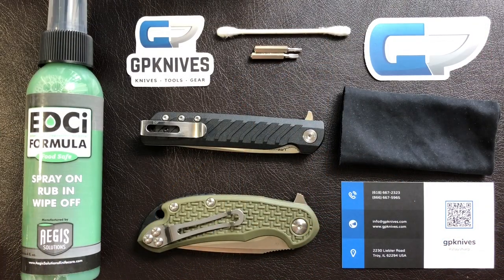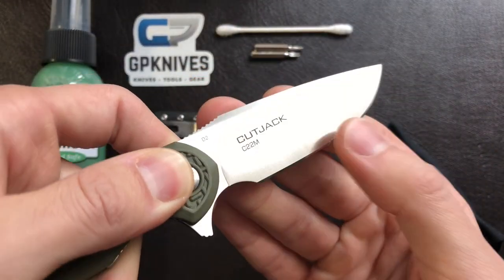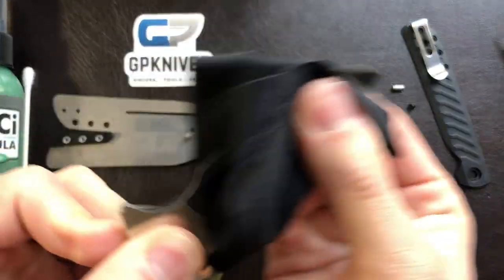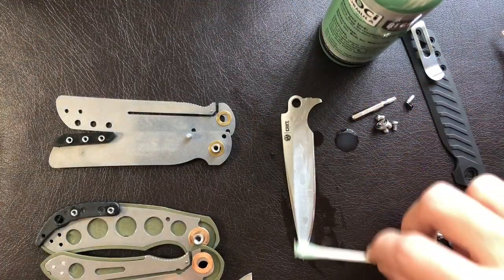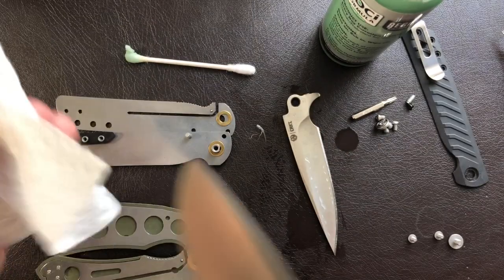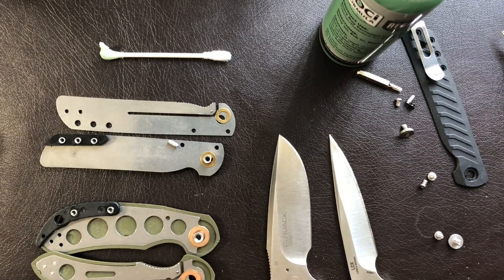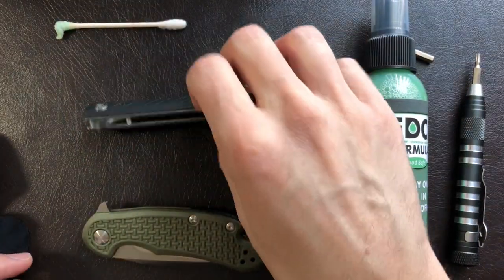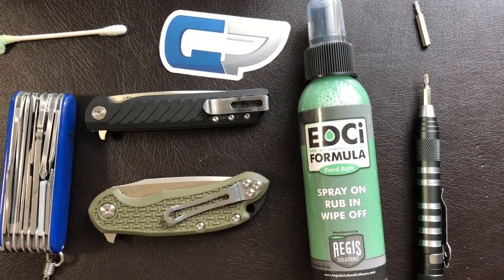Does EDCI Rust Preventative Formula Prevent Smudges / “Snail Trail” on Pocket Knives and Tools?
Joe tests out the EDCI formula that is primarily for rust prevention, but is also rumored to ease cleaning up a blade with oily smears and smudges aka “snail trail”. Will it work? Let’s find out